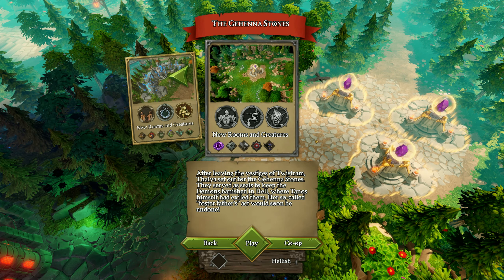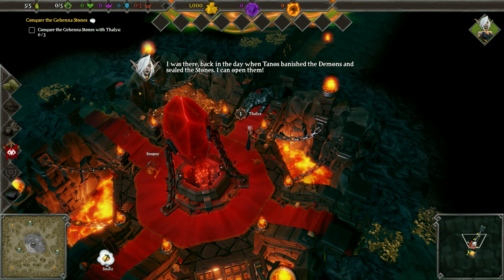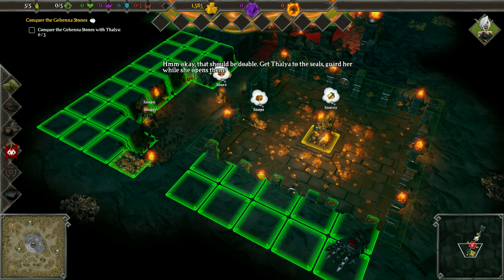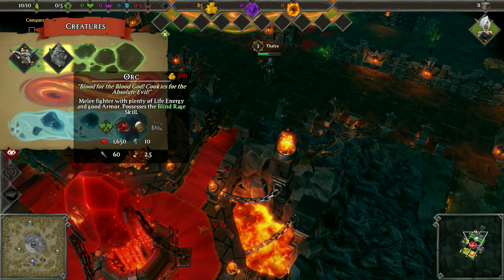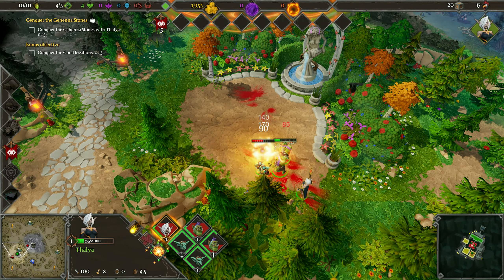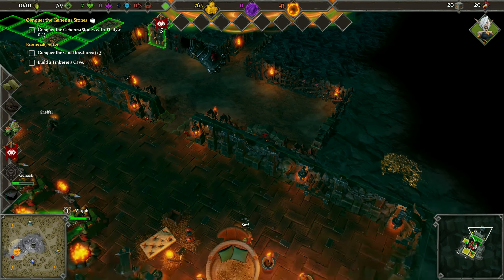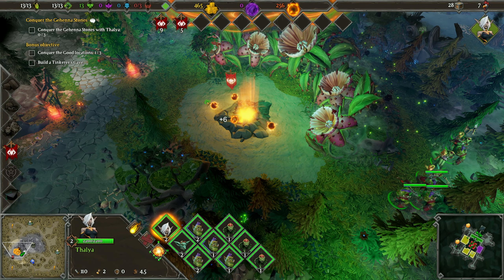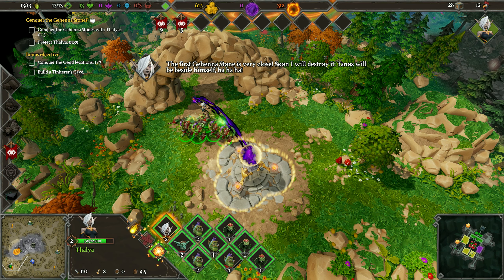DUNGEONS 3 - FULL GAMEPLAY / WALKTHROUGH - THE GEHENNE STONES - Campaign Mission 2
Welcome to the full Gameplay / Walkthrough  Mission 2 in Dungeons 3 , We will do all the main campaign so please sit back relax and ENJOY!